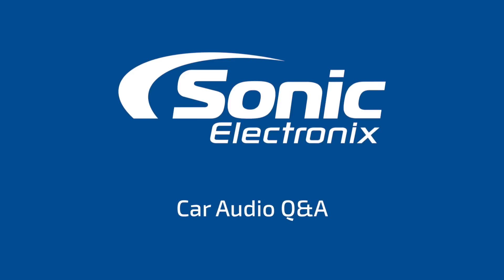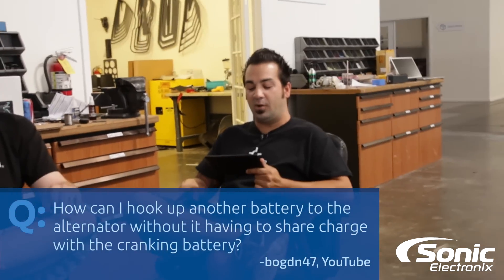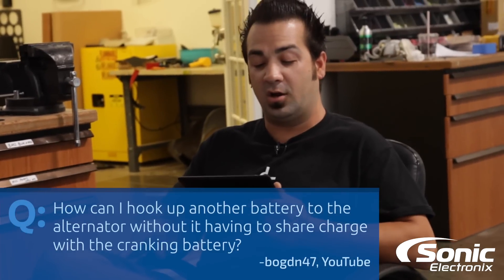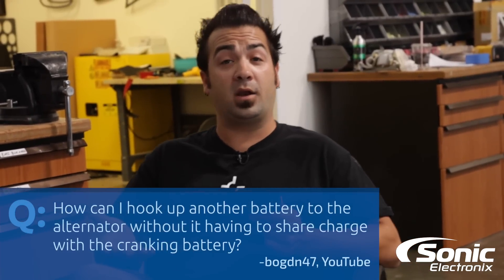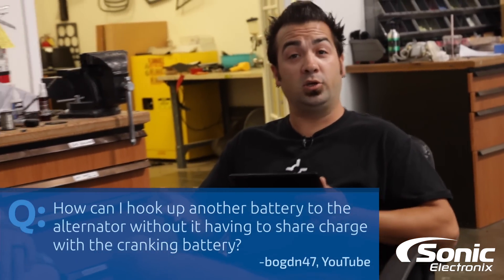Isolating your Secondary Car Battery | Diode vs Relay Isolators | Car Audio Q&A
If you install a secondary car battery it is going to be important to install a Battery Isolator as well.